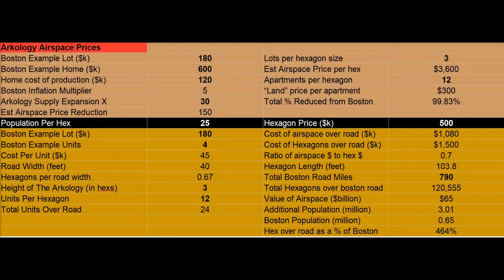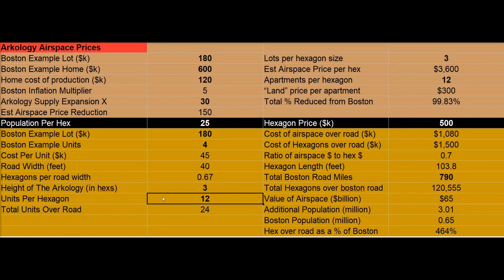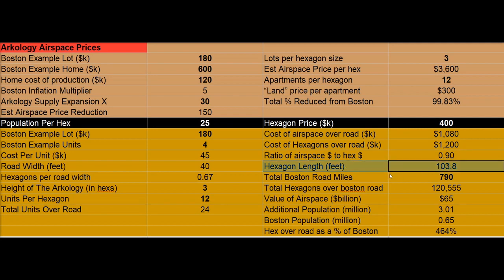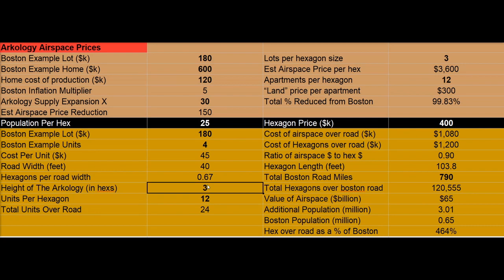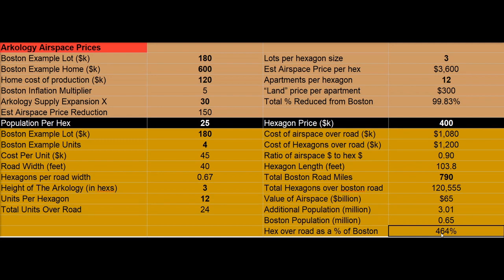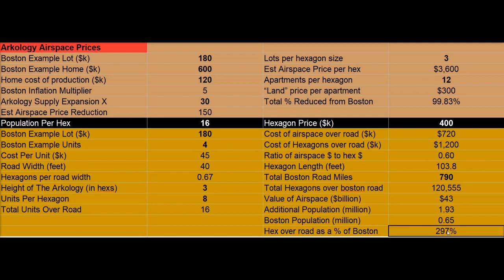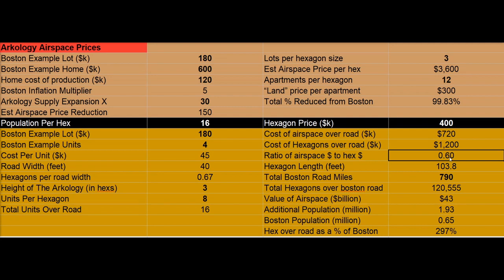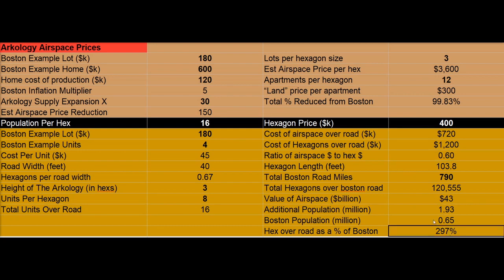Boston Airspace Valuation Math